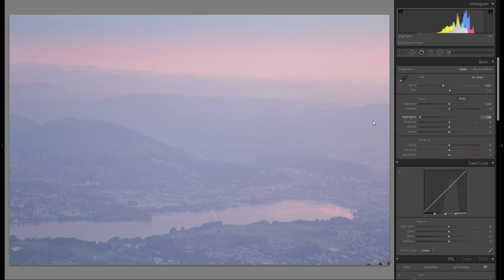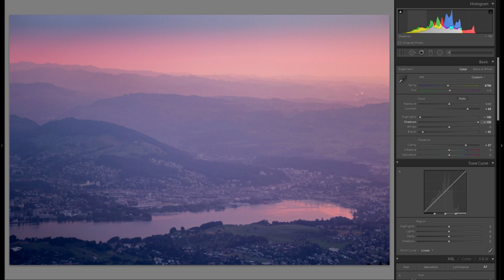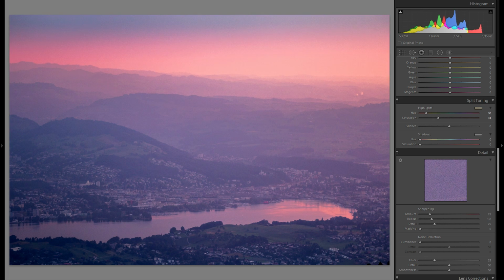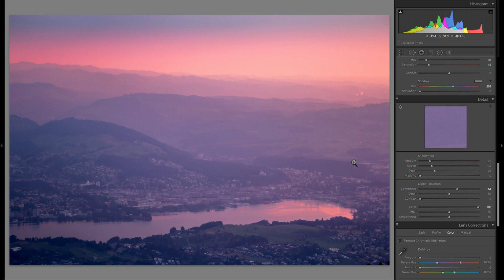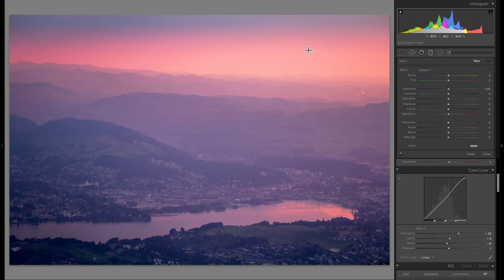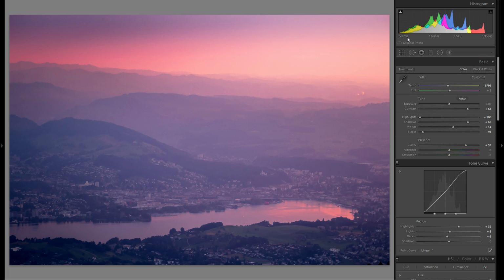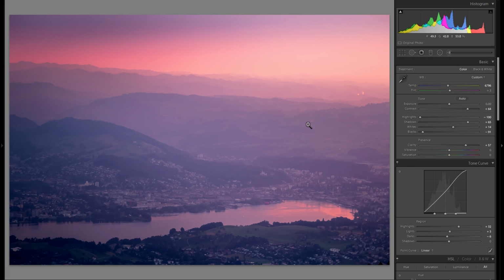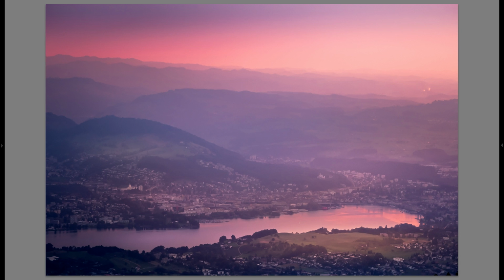Sunset Landscape Photography Editing in Lightroom - Recovering A Ton Of Detail From The RAW File!